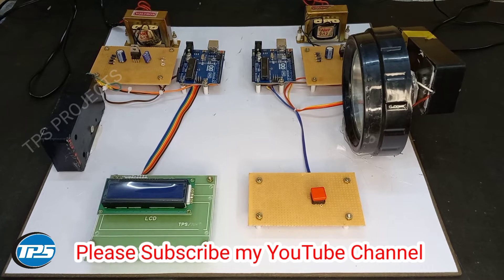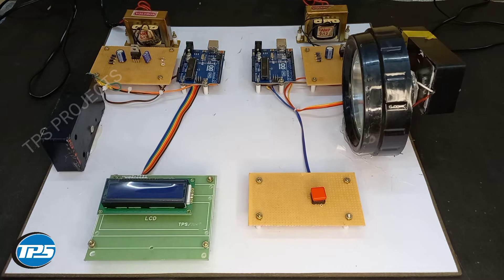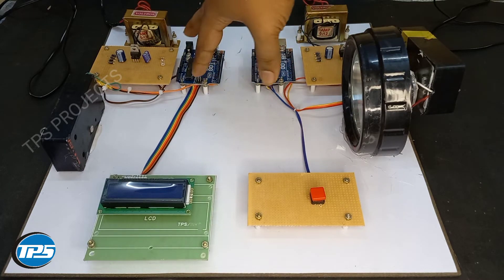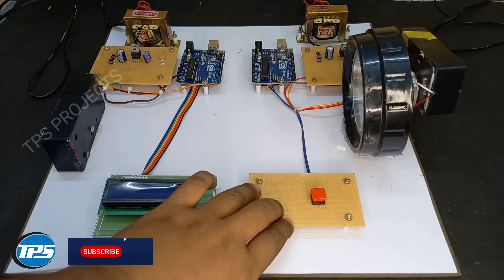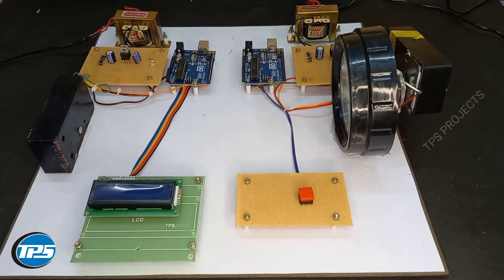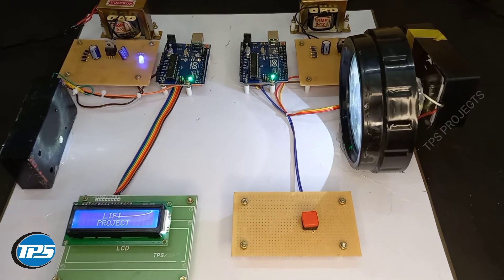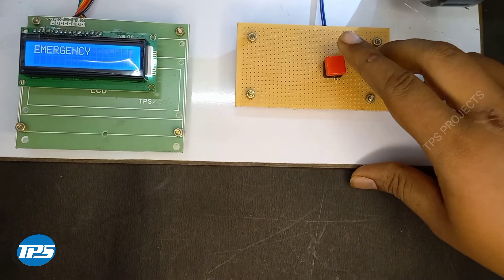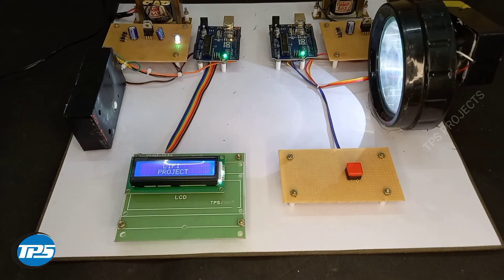LiFi Project | Best Innovative Final Year Project for ECE | Embedded Project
In this video i will shown LiFi Project | Best Innovative Final Year Project for ECE | Embedded Project